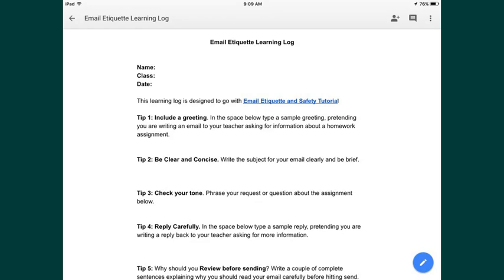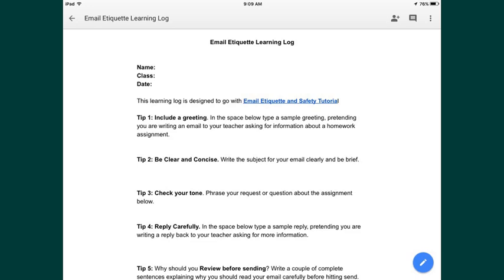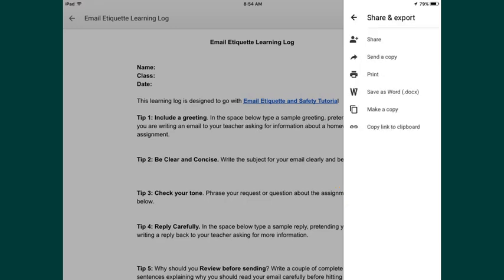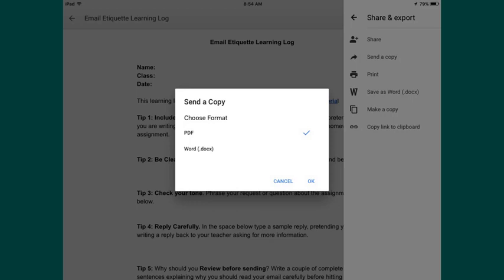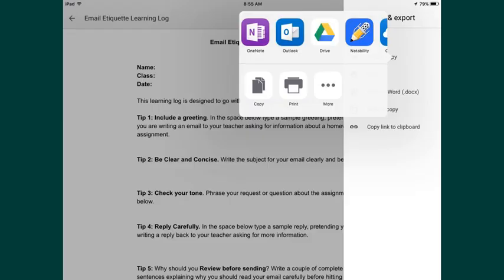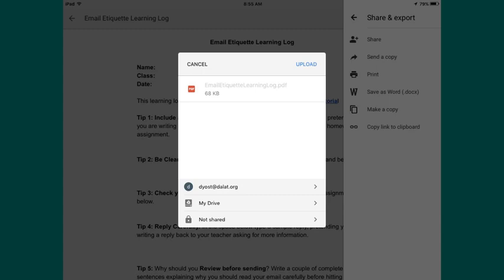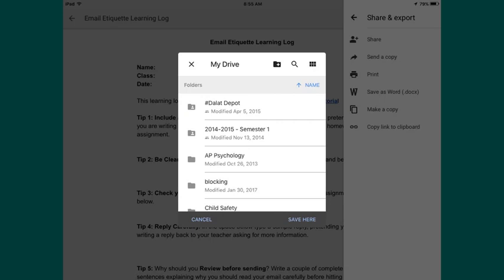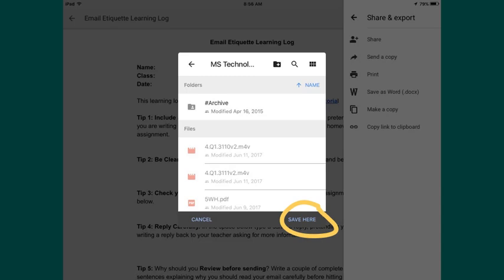Saving Google Doc as PDF on an iPad